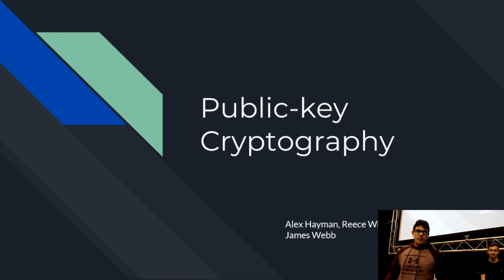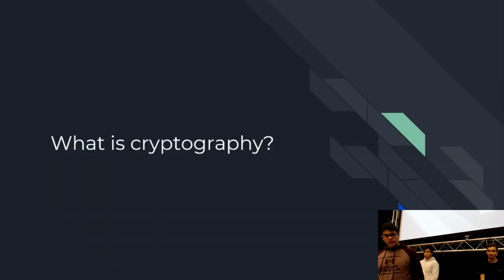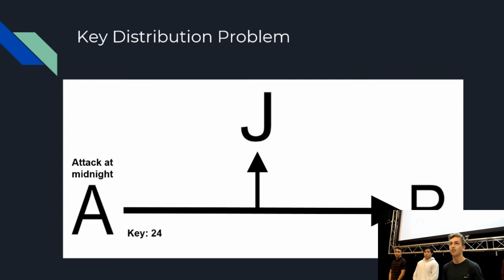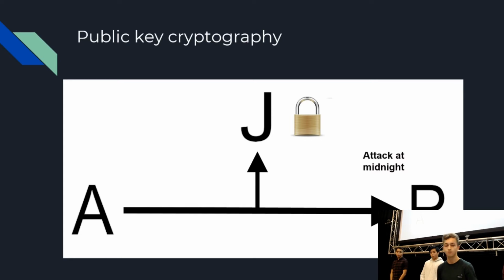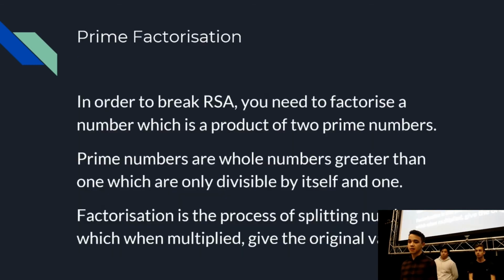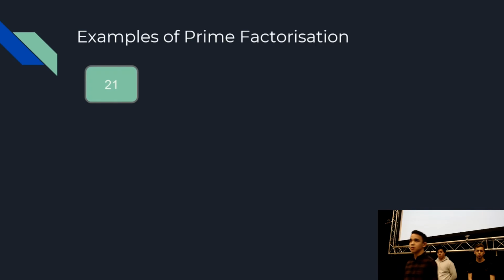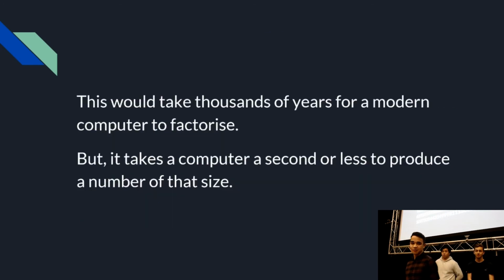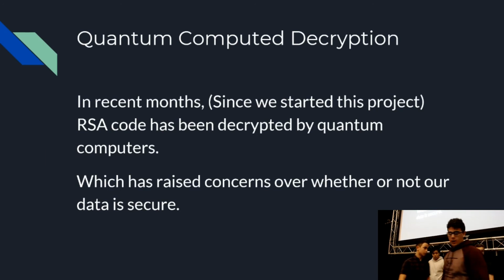EMC Christmas Lectures 2017: Public-key Cryptography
Students share the results of their first term projects with an audience of over 400 people at Exeter's Northcott Theatre.